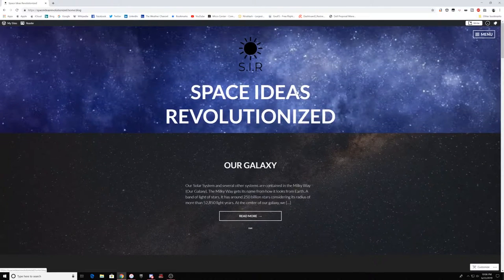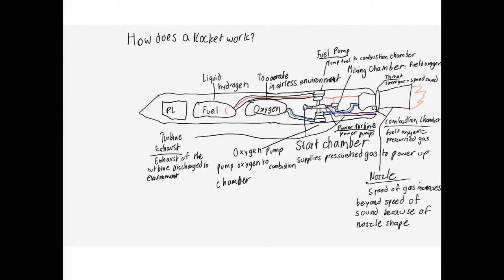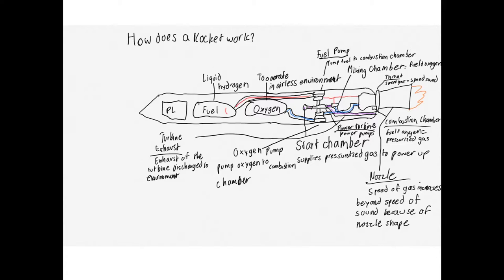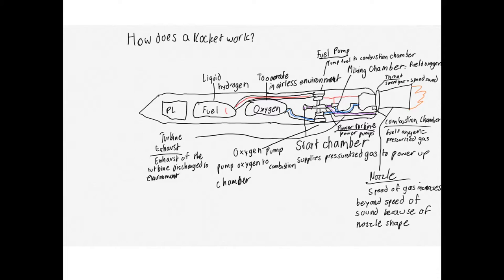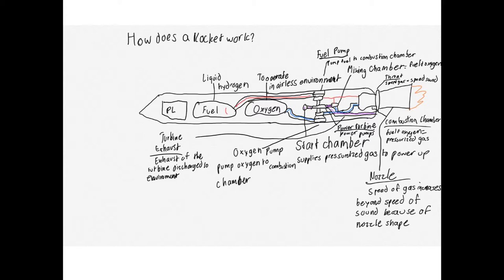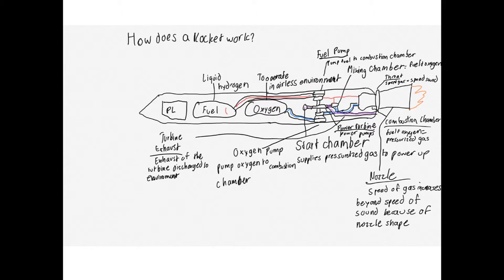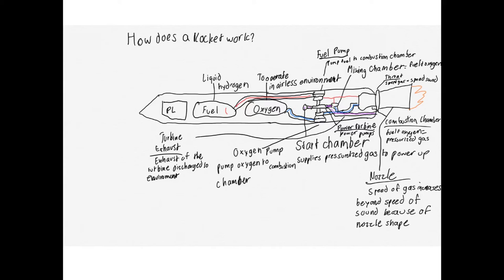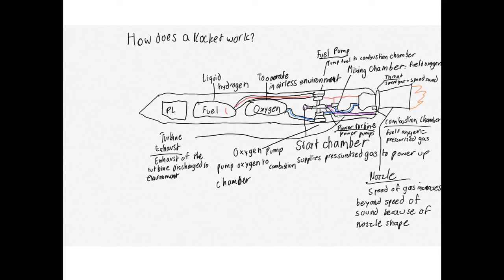How Do Rockets Work? | Space Ideas Revolutionized